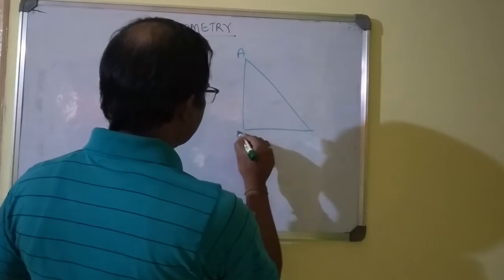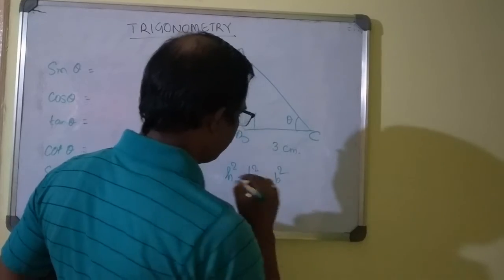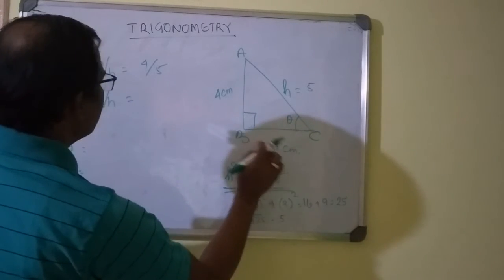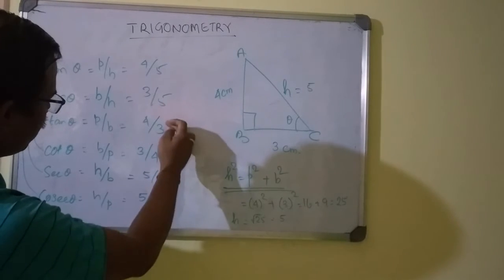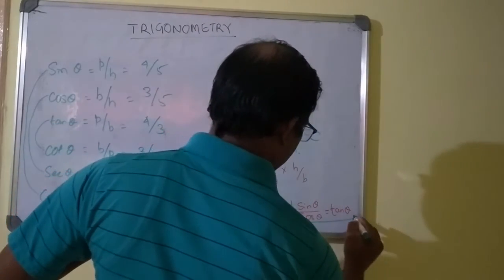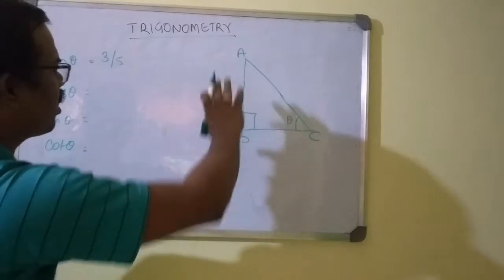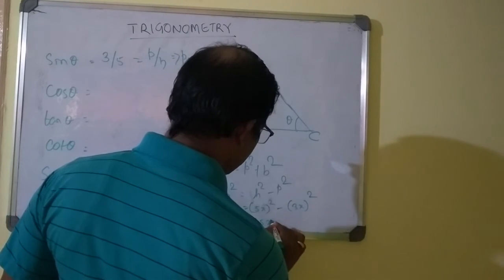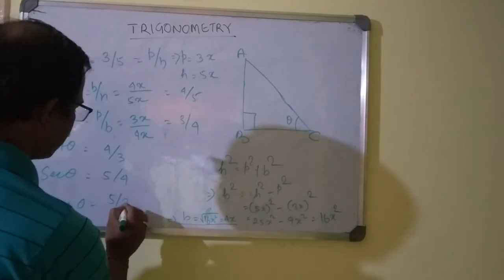Trigonometry Part 2, ICSE/CBSE class 9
Trigonometric Ratios: How to Derive and Remember Them - Part 2 of 3.
Just do not mug up them. Here are some ways that I remember the trig identities. I just remember a couple and  derive the rest from those! Very little memorization is required.  It works for me, so hopefully it will also work for you.